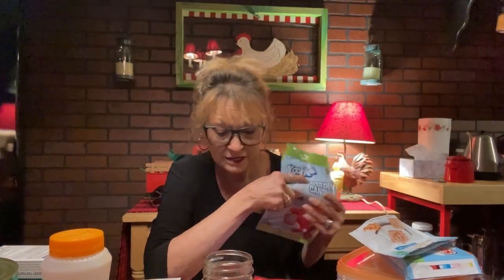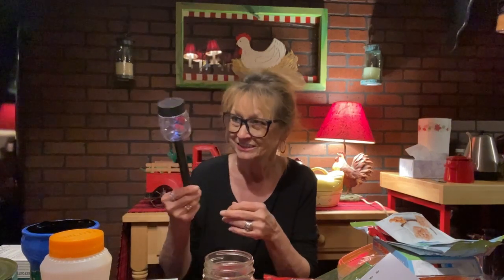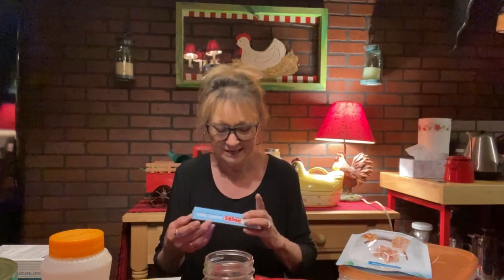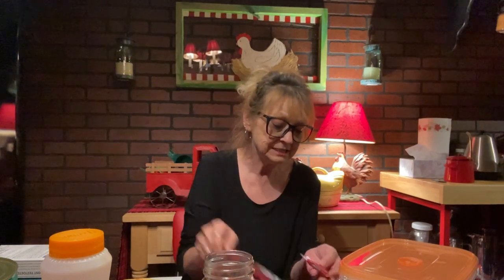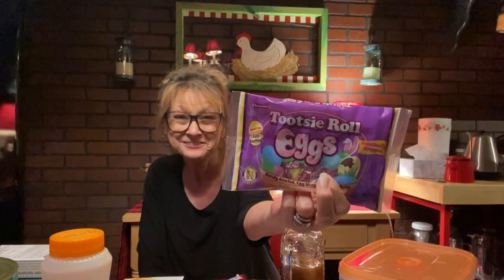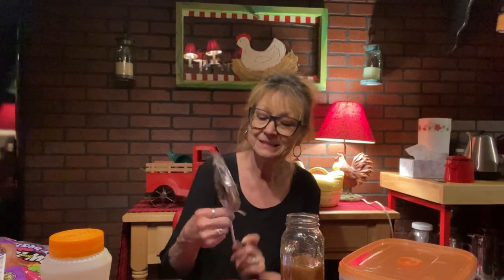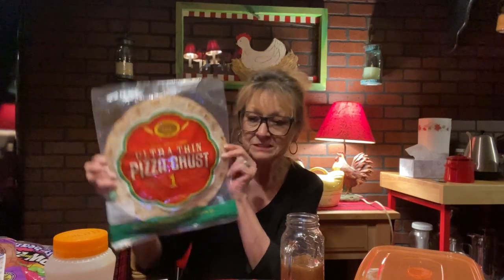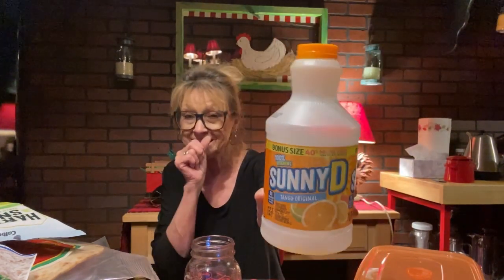Dollar Tree haul